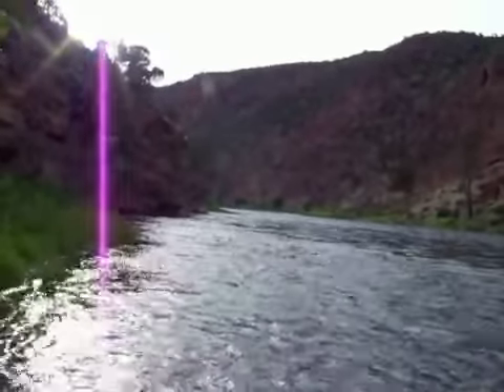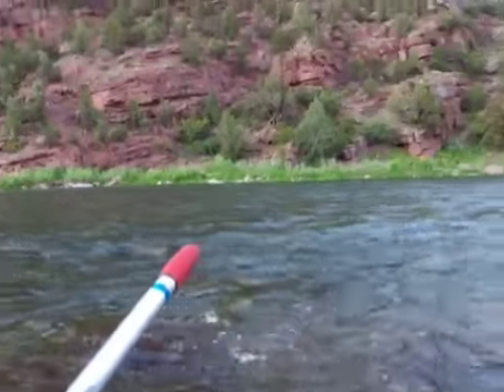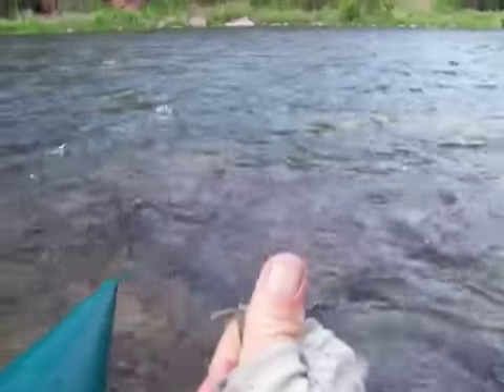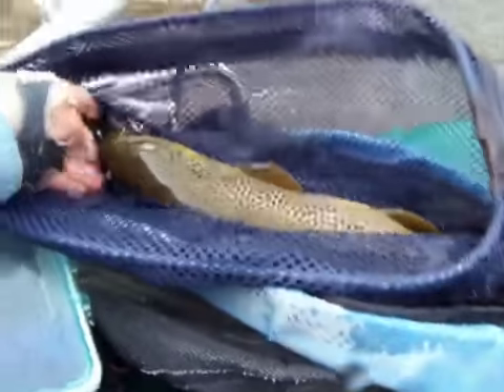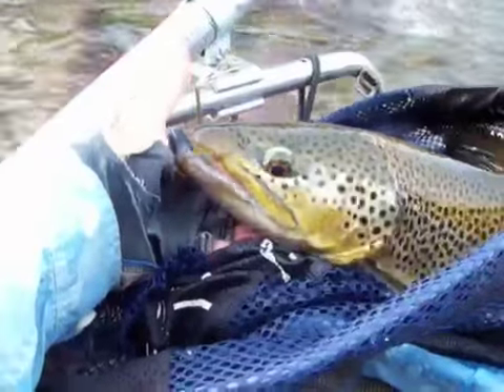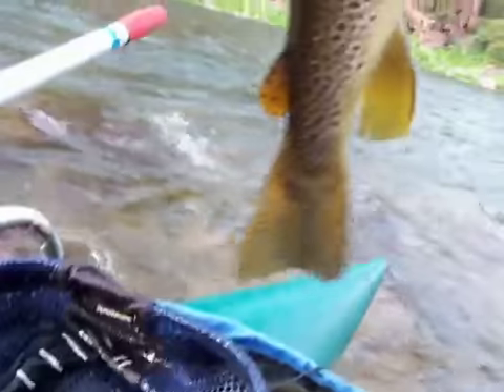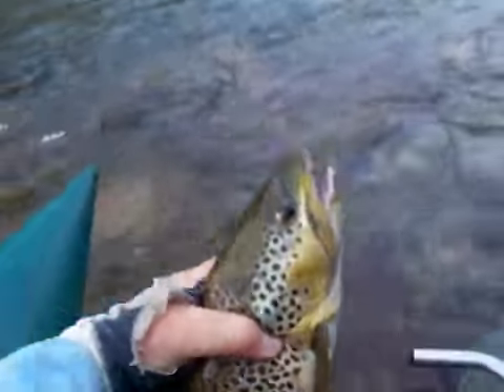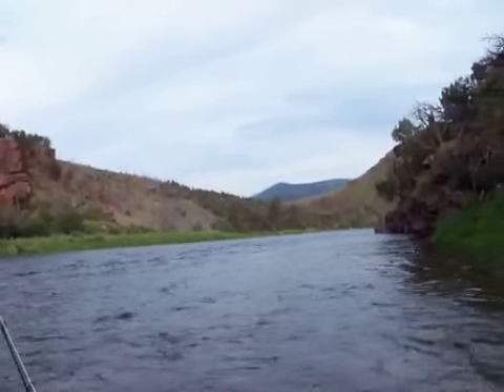Dry fly fishing on the Green River, Utah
I love to fish the magic hours between 7 PM and 9 on this river. In late June and early July the small tan caddisflies and yellow Sally Stoneflies form breeding swarms near the lower Caddis Cliffs. Well placed dry flies, produce large brown trout. The average trout is 17 inches with many 19 or 20. This is a Bucket List fishing destination. Tell em Lucky sent you.